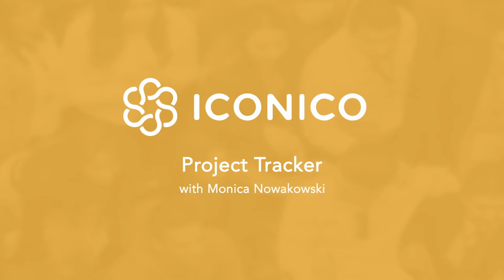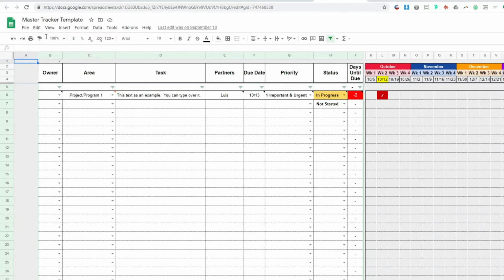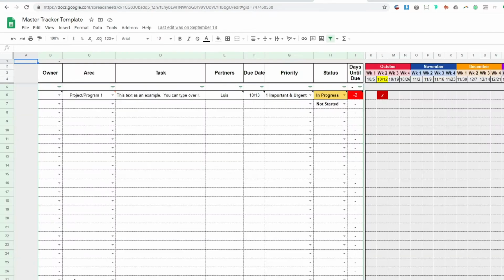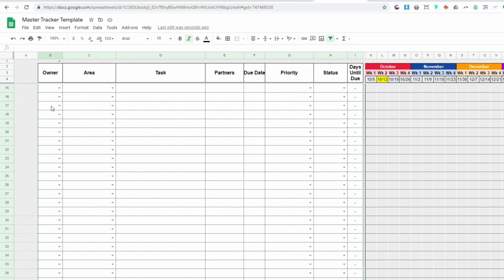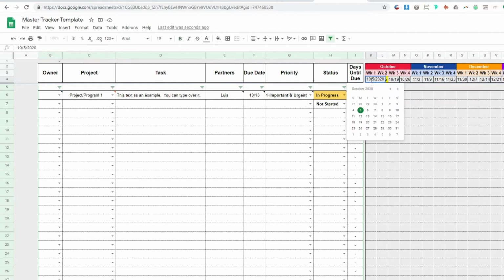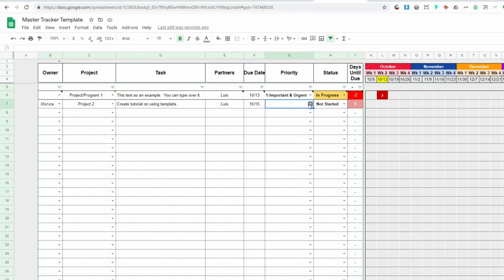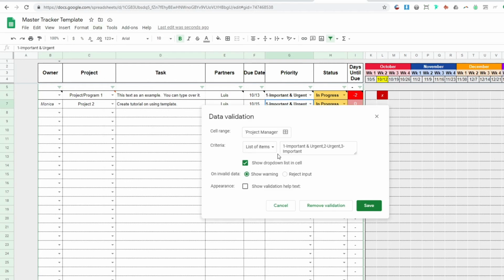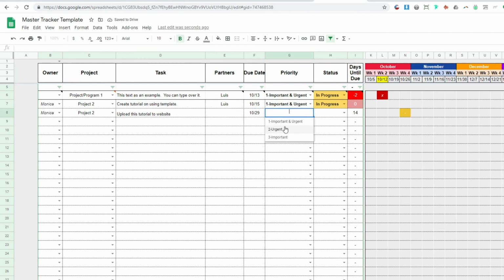Project Tracking with a Free Template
Keeping yourself and/or your team on task can be difficult if you don't have a place to see progress being in made on everything on your plate. We have a free project tracking template you can download to keep your project tracking simple and easily accessible.

Learn about free training and other resources by following us on social media.

Hear from amazing leaders in some of the most important organizations across the country on our podcast, IconicoXchange, streaming now or on your favorite podcast streaming service.